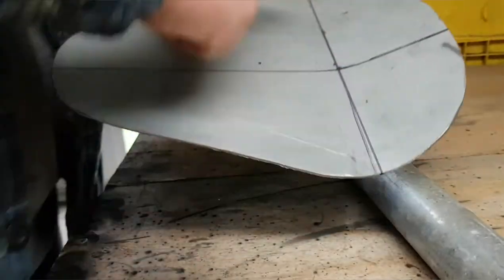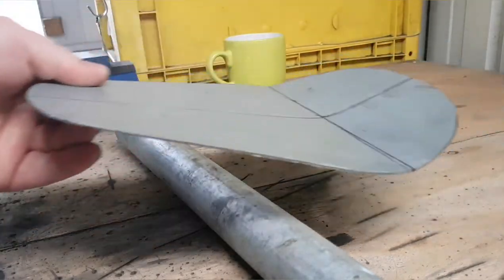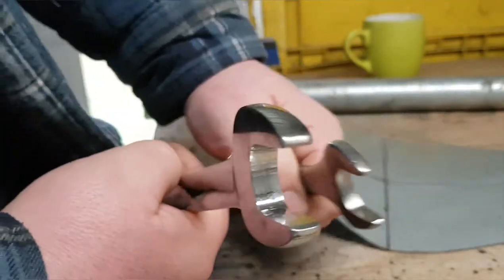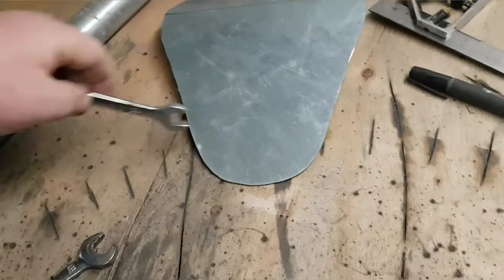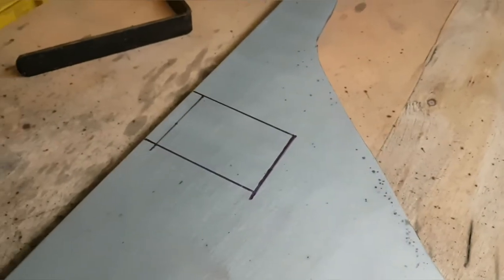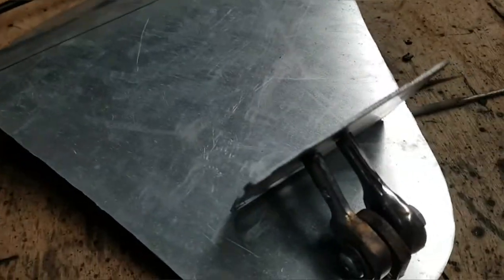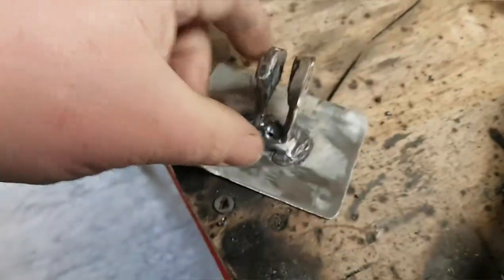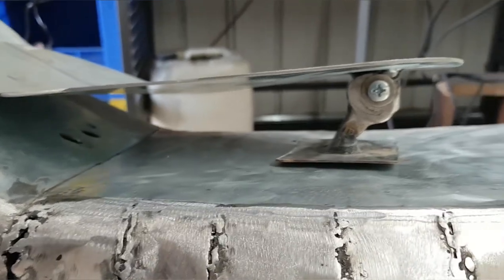CUSTOM SOLO SEAT BRACKET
Yamaha xv535 custom build pt 23

Custom seat bracket for solo seat